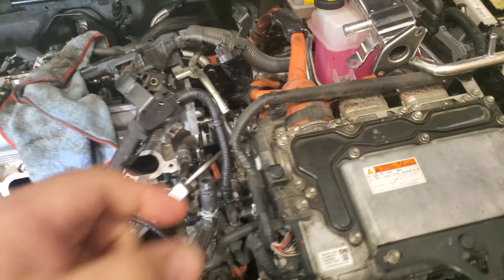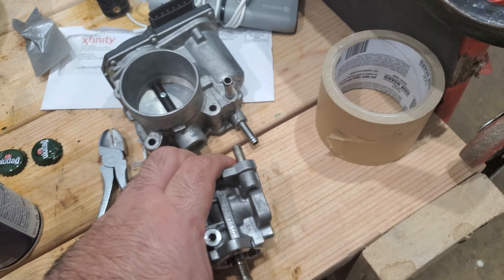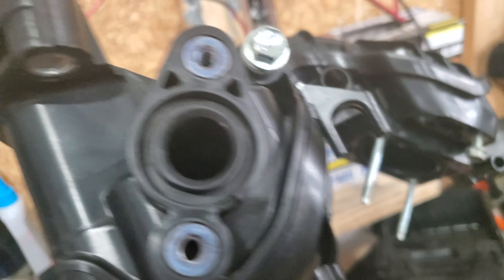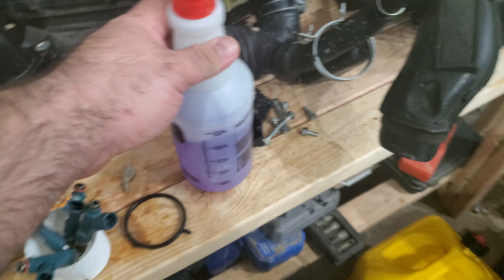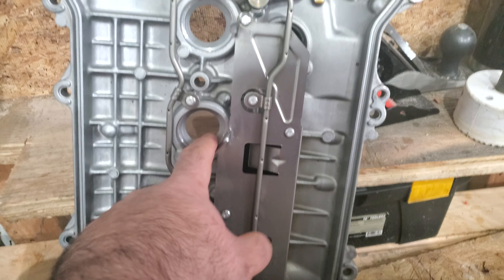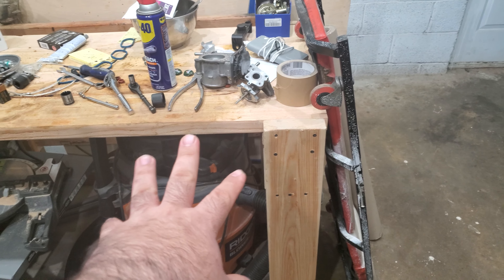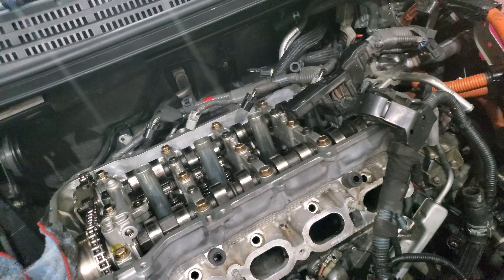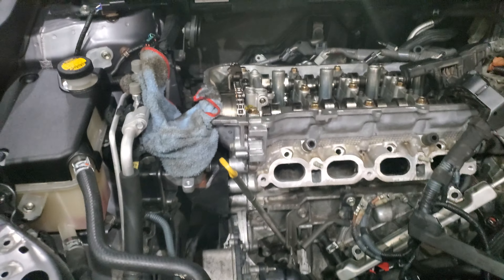BEST SECRET EGR CLEANING METHOD